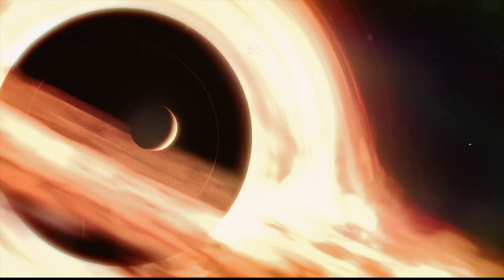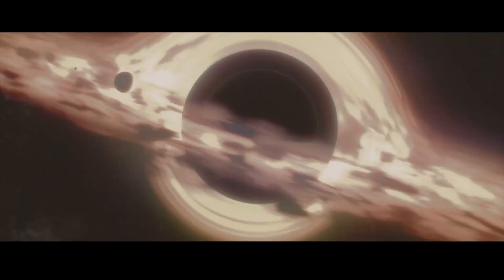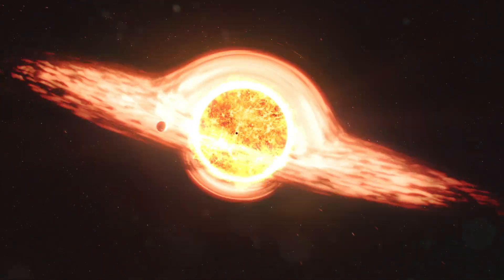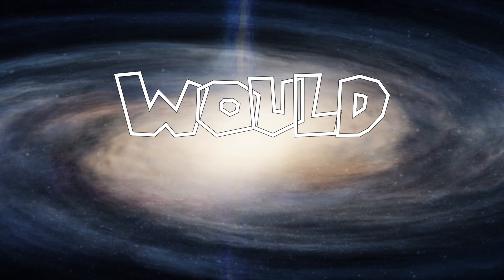Why black holes are the most interesting objects in the universe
The best explanation of black holes and their secrets.

0:00 - Chapter 1: Strange question
3:24 - Chapter 2: Secrets of the blackness
6:15 - Chapter 3: Inside of the black hole
10:59 - Chapter 4: Are we living within a black hole?